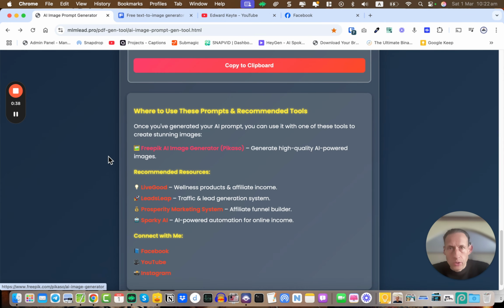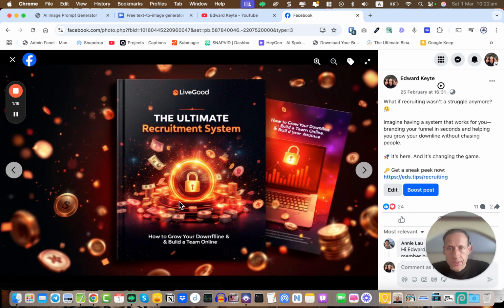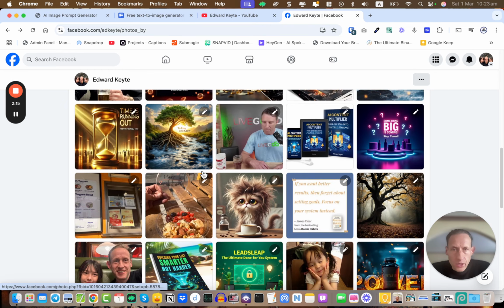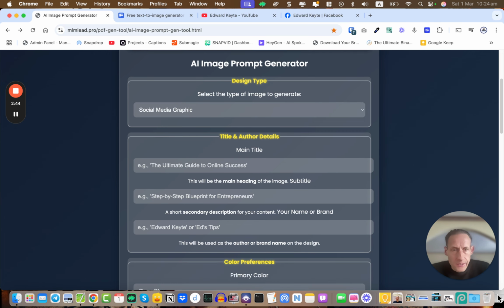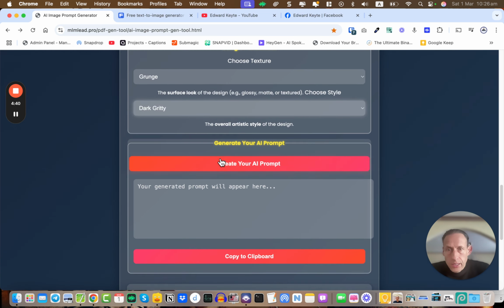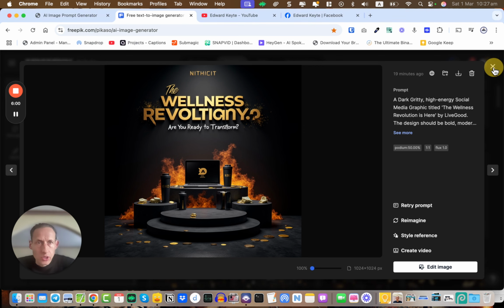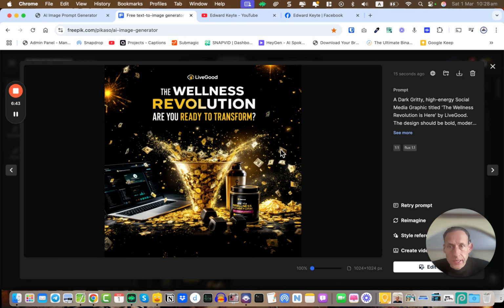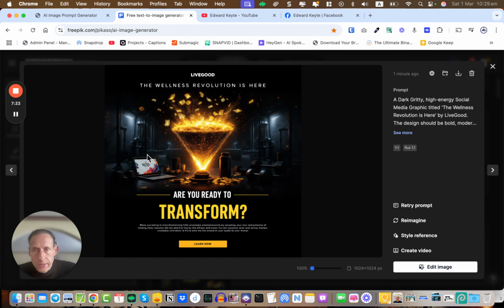AI Image Generation for Marketing: Create Stunning Graphics with AI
🚀 Learn how to create stunning AI-generated graphics for your business with AI Image Generation for Marketing.
In this video, I'll show you step-by-step how to use AI tools like Freepik's Pikaso to generate high-impact visuals.

🔹 What You’ll Learn in This Video:
✅ How AI image generation works for marketing
✅ The best AI tools for creating business graphics
✅ Where to find AI-powered design resources
✅ How to optimize AI graphics for social media and ads

🔗 Recommended Tools:
🤖 My Prompt Generator Tool:

📌 More resources & business tools below!

⏳ Timestamps:
0:00 Introduction to AI Image Prompt Generator
0:08 Why AI-Generated Graphics Matter
0:16 My Favorite AI Image Creation Tools
0:25 Using Freepik for AI-Generated Images
0:34 Where to Find AI Tools and Resources
1:00 Customizing AI-Generated Graphics
1:30 Best Practices for Effective Image Prompts
2:10 Real-World Examples of AI Graphics
3:00 Optimizing AI Images for Marketing
3:45 How to Use AI for Social Media & Ads
4:30 Final Thoughts & Next Steps